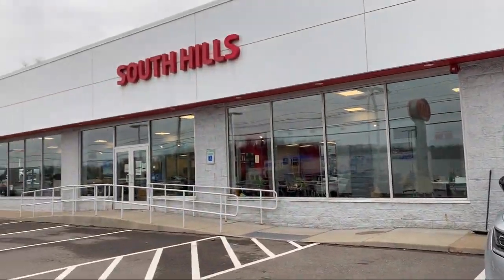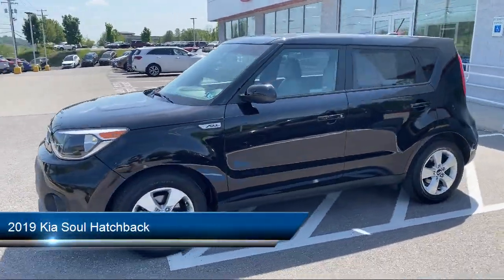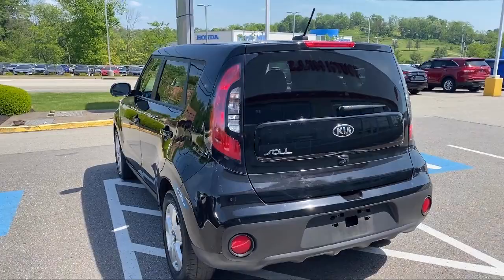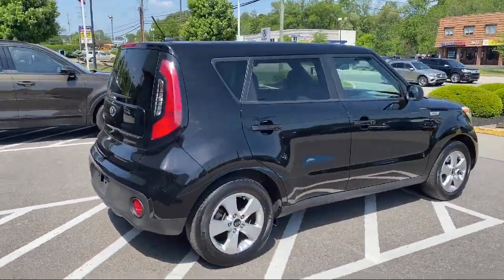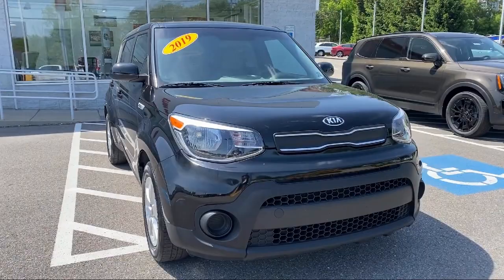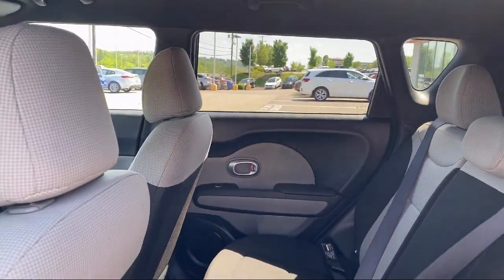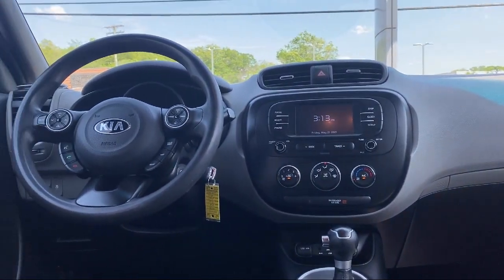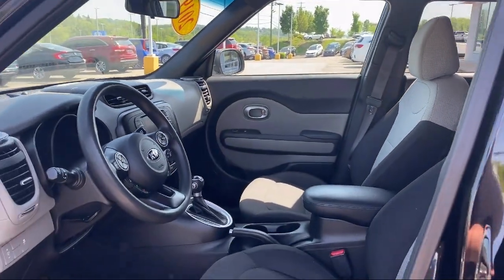2019 Kia Soul Hatchback Canonsburg Washington Bridgeville McMurray Upper St Clair Pittsburgh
2019 Kia Soul Hatchback Stock Number: X04171 Vin:KNDJN2A26K7003724.

South Hills Kia is proudly serving our friends and neighbors in Canonsburg, Washington, Bridgeville, McMurray, Upper St Clair, and Pittsburgh. or give us a call at for more information about this or any of our other vehicles.
South Hills Kia
3644 Washington Road